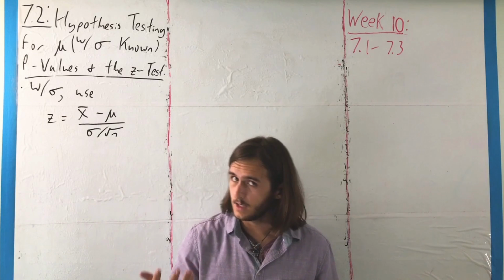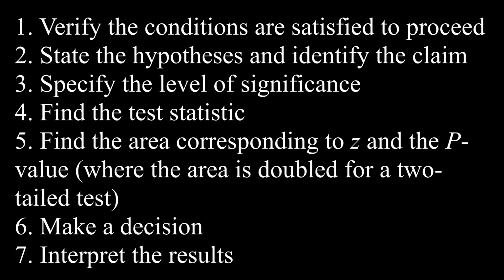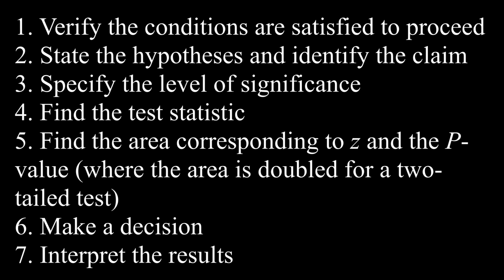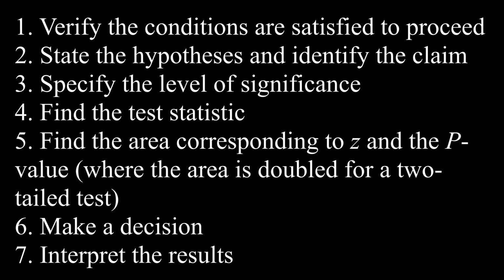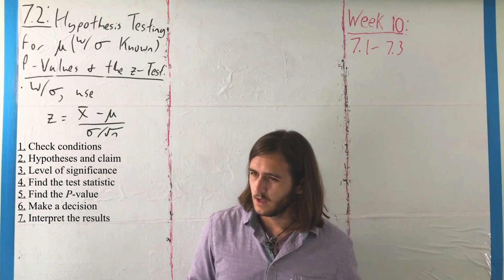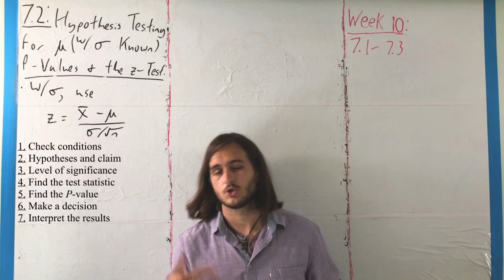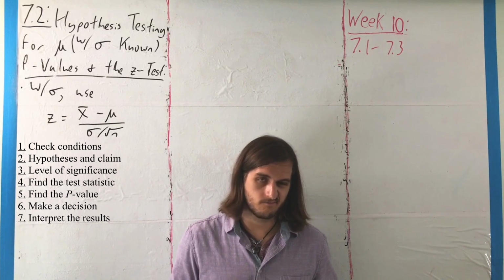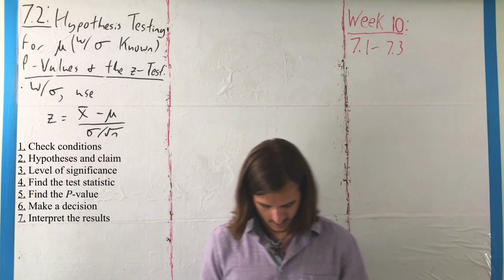7.2: The z-Test for the Mean Using P-Values